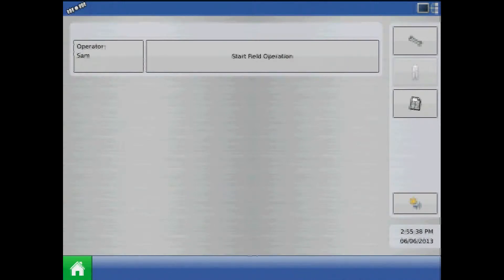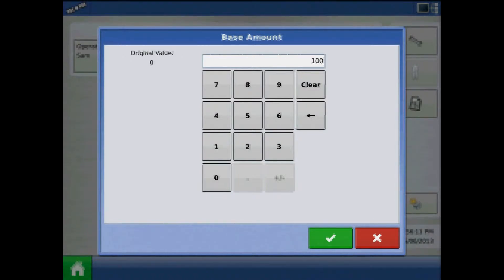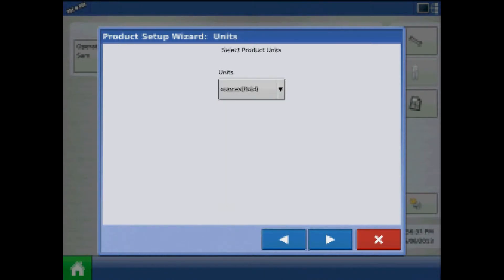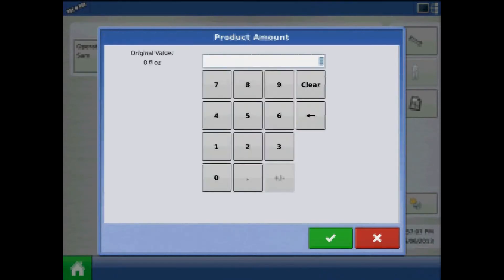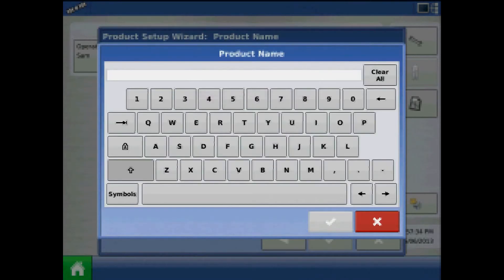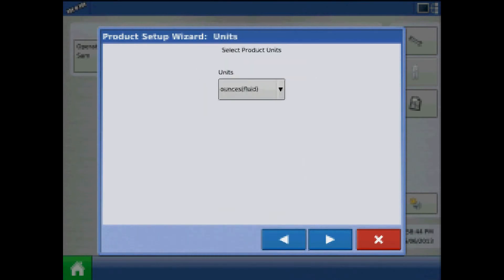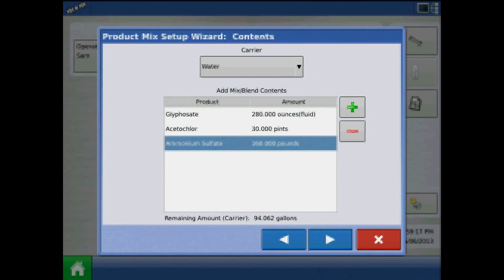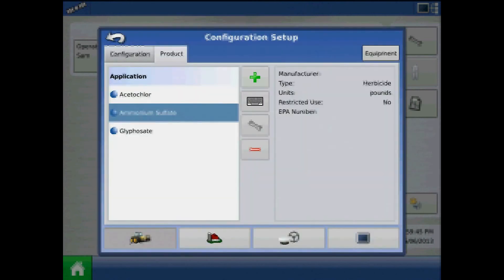How to create a Tank Mix on the Ag Leader ® Integra/Versa display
This video will touch on the navigation to set up a Tank Mix in the Ag Leader ® Integra or Versa display.